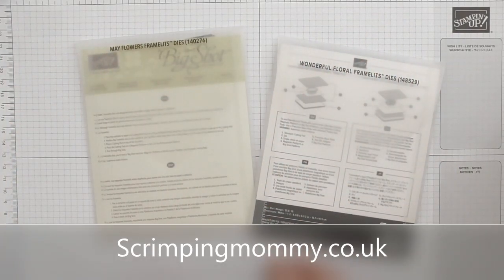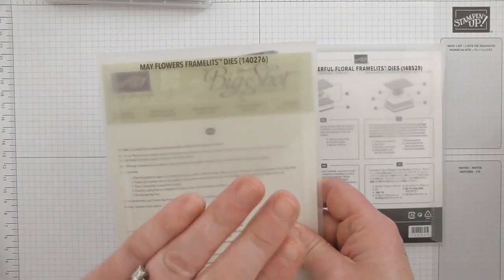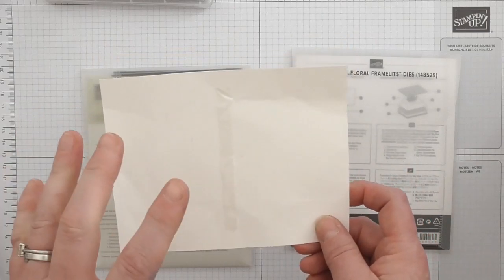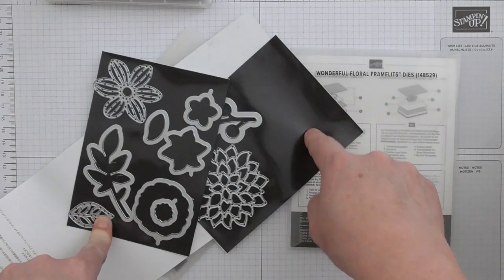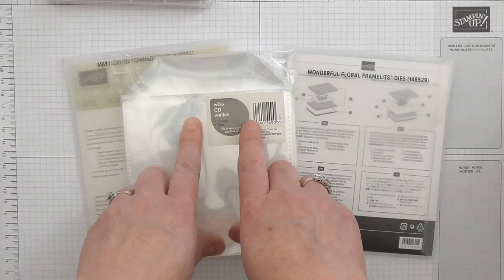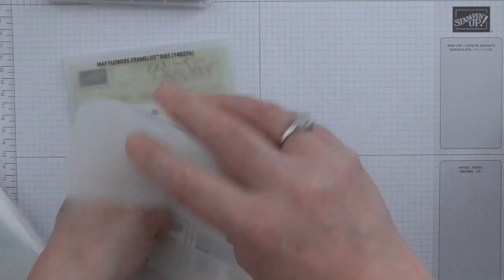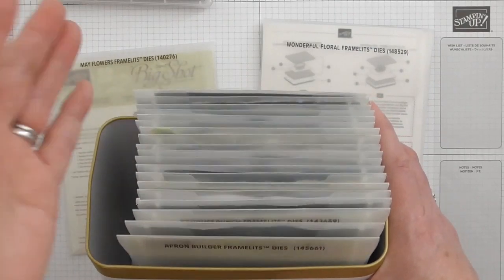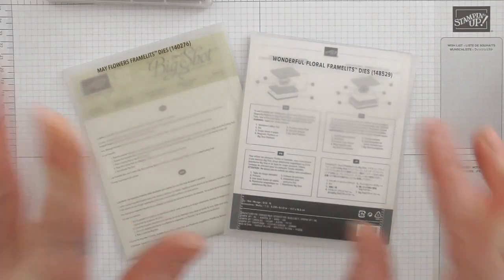How I store thinlits, budget friendly